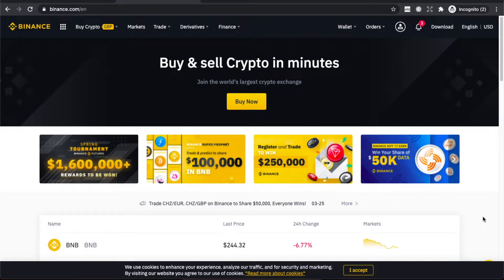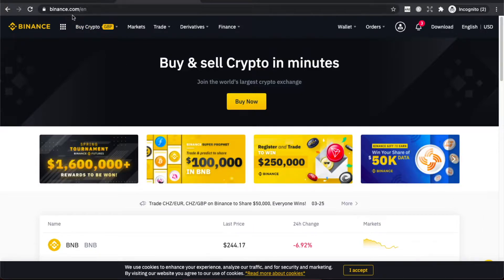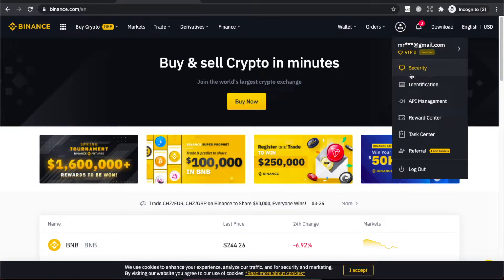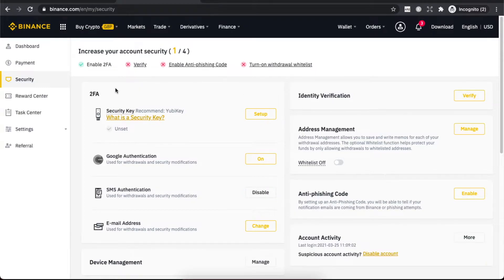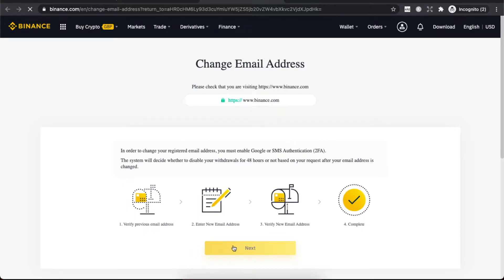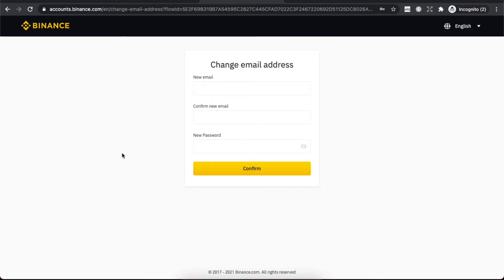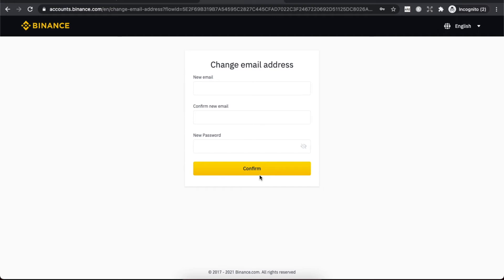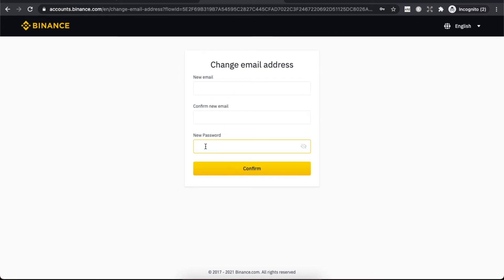How To Change Primary Email On Binance (2021)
In this video I will show you how to change primary email on binance. It's really easy and it will take you less than a minute to do so!